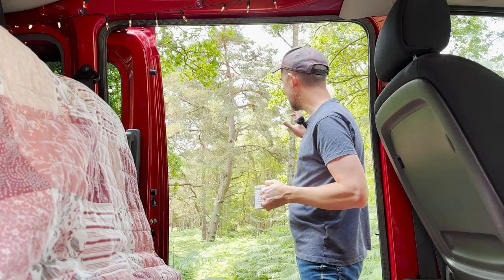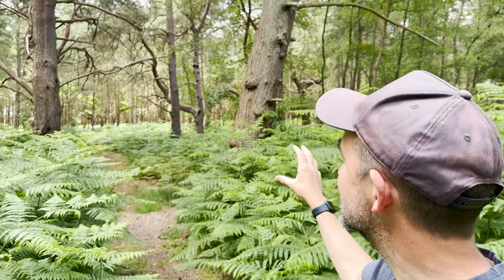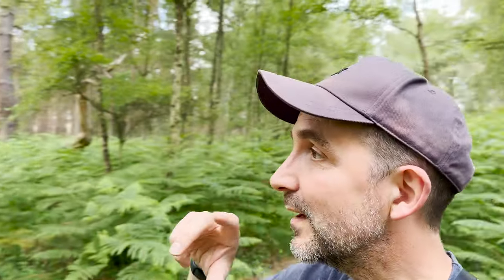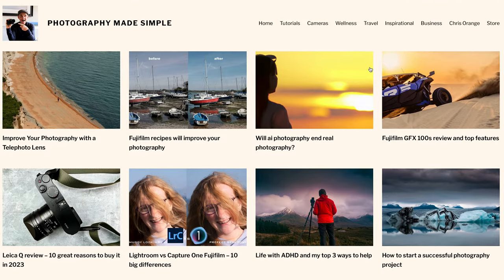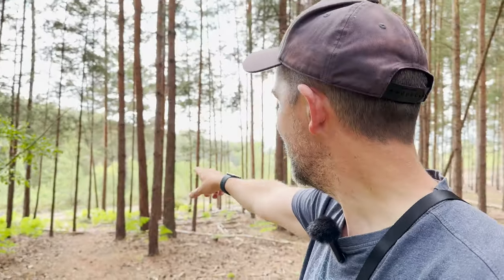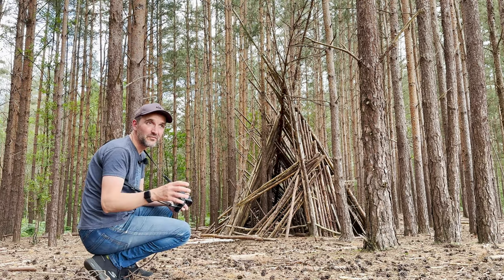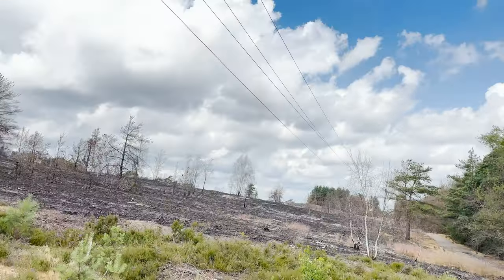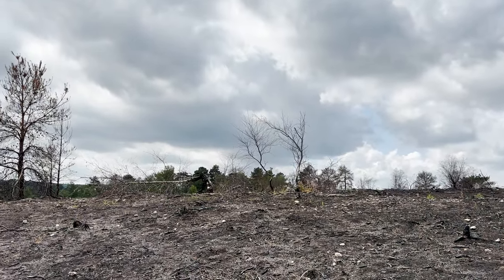Overcoming my woodland photography challenges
Woodland photography has lots of challenges. I show you how I overcome these landscape photography challenges and talk you through my process for approaching woodland photography. I use my Leica Q for the photography and my Nissan NV200 campervan as my base.

TIMESTAMP

0:00 - intro
2:30 - the challenge of woodland photography
3:35 - an important principle
4:15 - photography made simple
4:55 - photographing a Den in the forest
7:25 - photographing a burnt out forest

My Camera gear:

Leica Q camera
Leica SL camera

Sigma Art 85mm 1.4 lens

FUJIFILM X-T1 camera